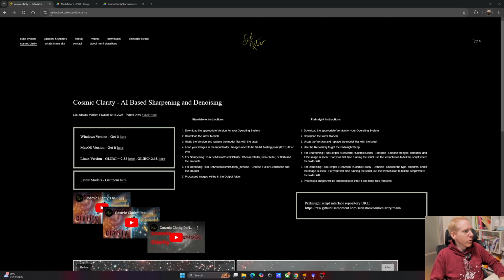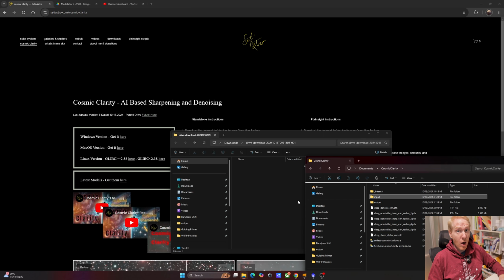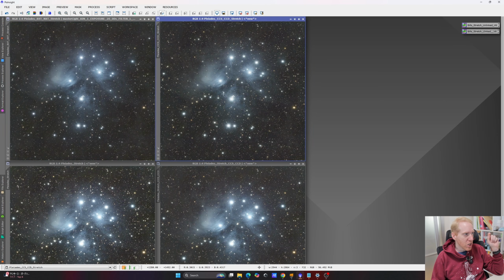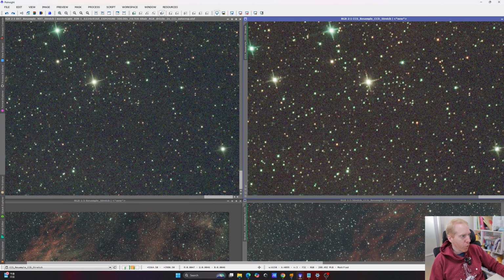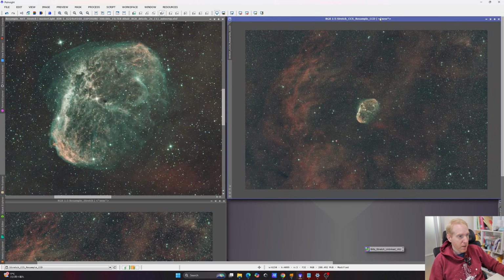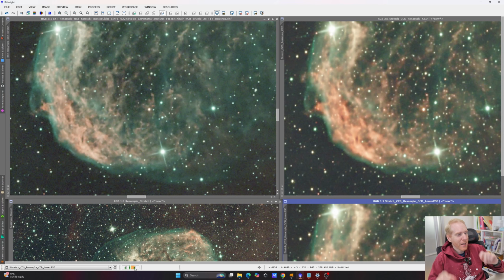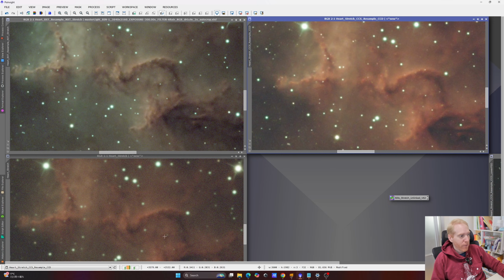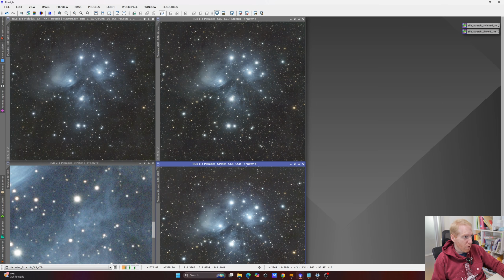BlurXterminator, but FREE?! Installing & testing Cosmic Clarity by SetiAstro (vs BlurXterminator)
00:00 Cosmic Clarity
02:13 Installation
04:50 Standalone use
06:32 PixInsight Script installation
08:00 Using PixInisight Script
09:56 Testing protocol
12:05 Crescent Nebula test
24:00 Heart Nebula Test
28:22 Pleiades Test
32:05 Recommendations based on test results